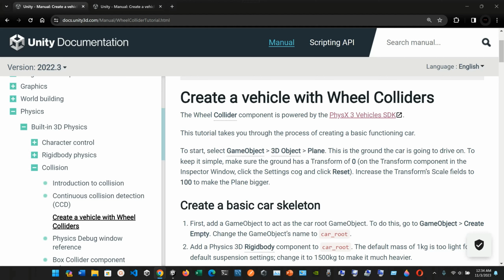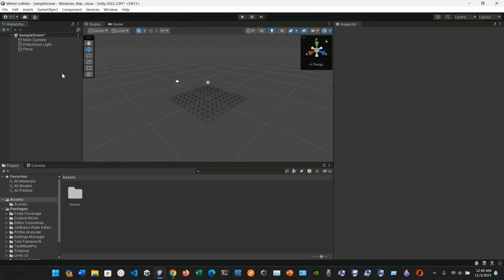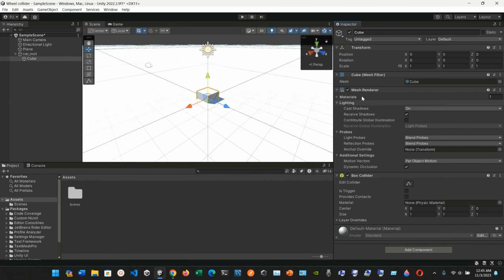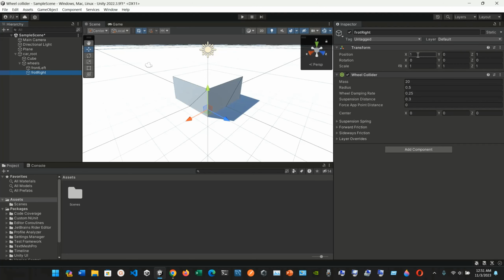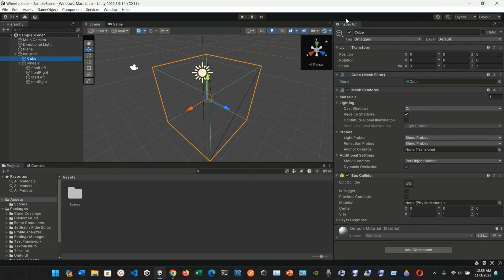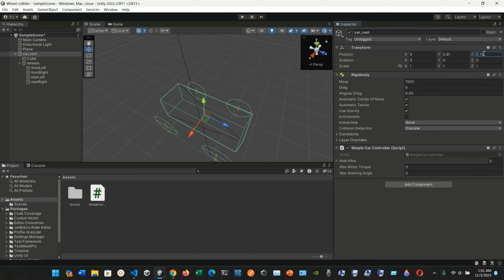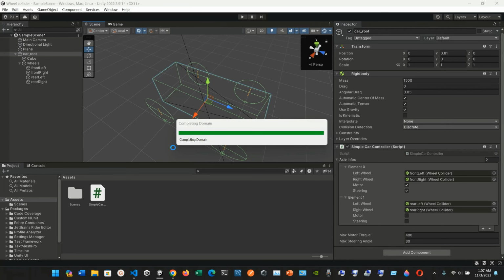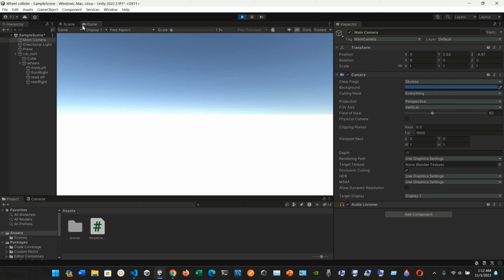Create a Vehicle with Wheel Colliders: Physics - Unity’s Interface User Manual 2022.3 (LTS).